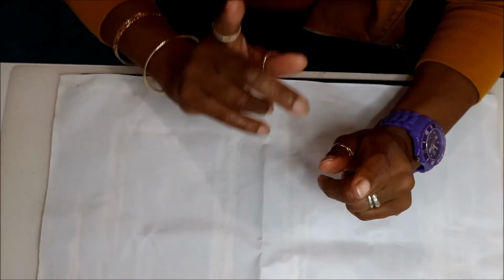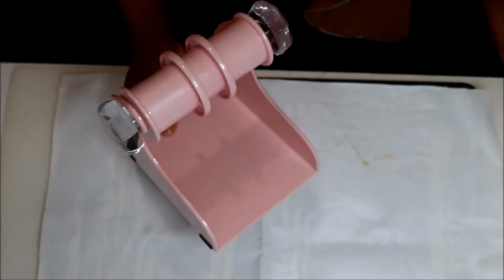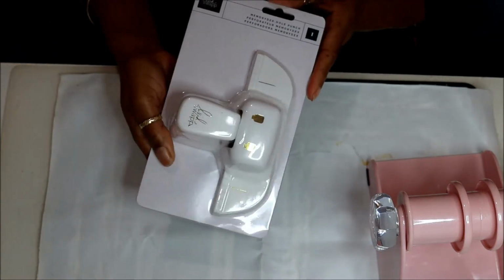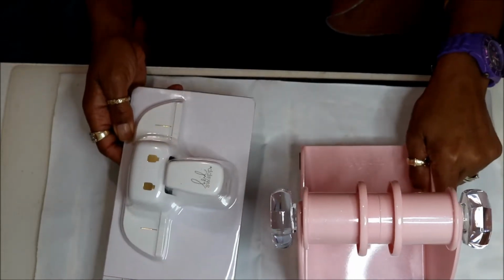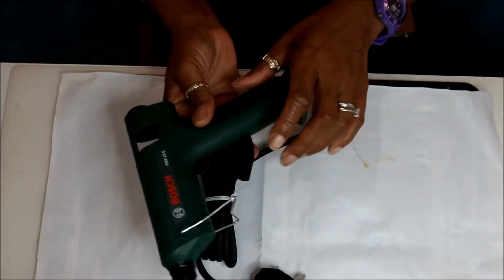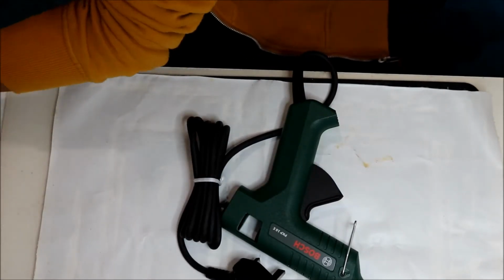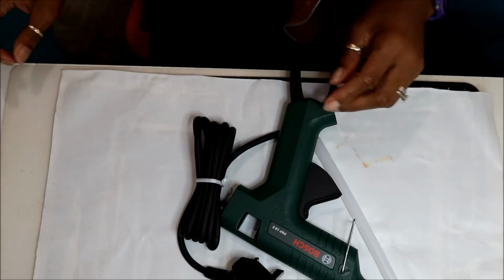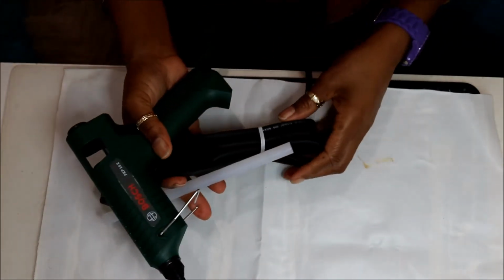Heidi Swapp MINI HAUL SCRAPBOOK COM EBAY AND SCREWFIX